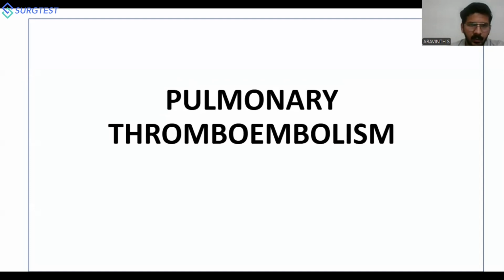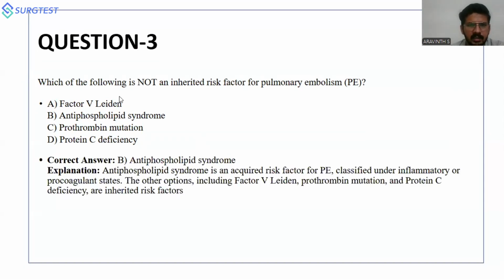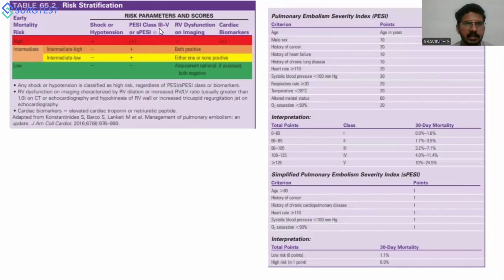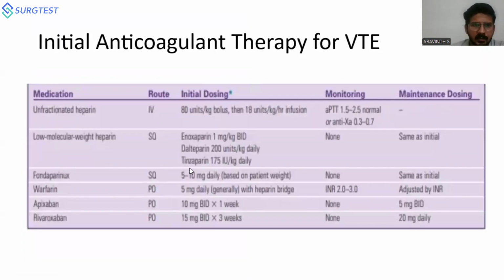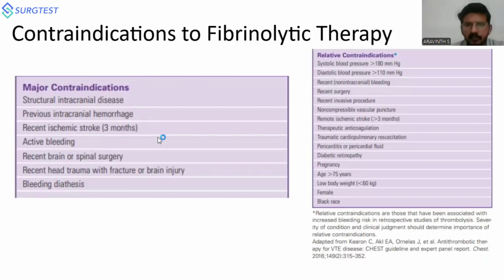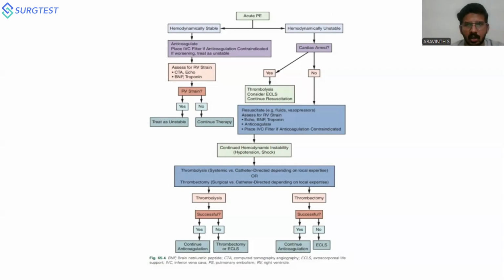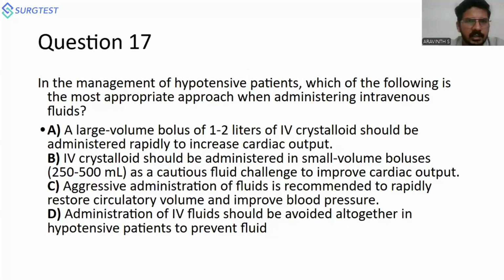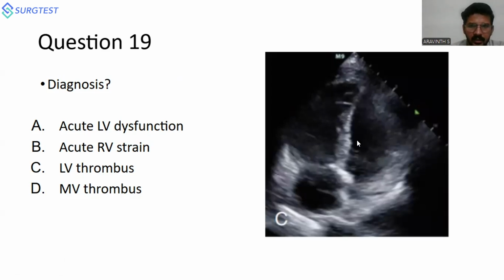Pulmonary Embolism | Critical Care Classes for NEET SS | MCQ Based Discussion | Surgtest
Welcome to our Critical Care Classes for NEET SS . In this video, Dr. Aravinth explores the concepts of Pulmonary Embolism guided by the latest guidelines from ESICM, SCCM and other international societal guidelines, as well as insights from the esteemed textbooks by Irwin and Rippe’s Intensive Care medicine & Textbook of Critical care by Jean Louis Vincent

📚 Based on Latest Editions:
👉This lecture incorporates the most recent editions of:
👉Irwin and Rippe’s Intensive Care medicine
👉Textbook of Critical care by Jean Louis Vincent

Join us to enhance your knowledge with expert-led insights from Dr. Aravinth .

📱 Download the Surgtest App:
For more practice questions and resources, download the Surgtest app here: